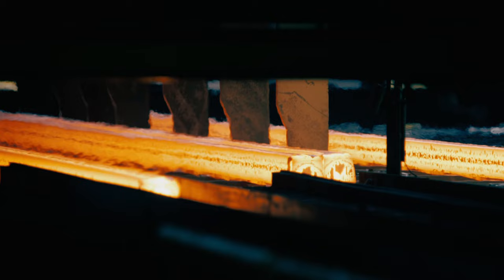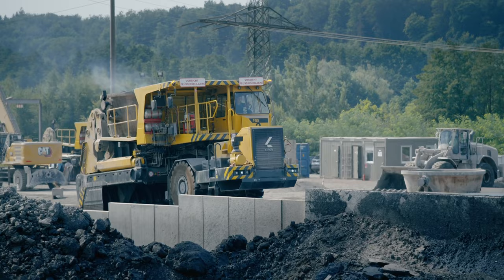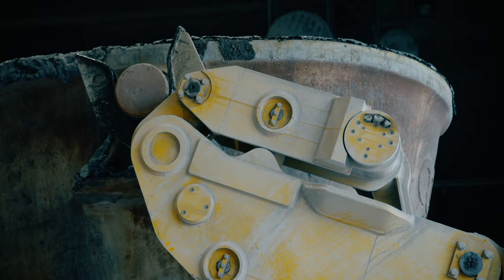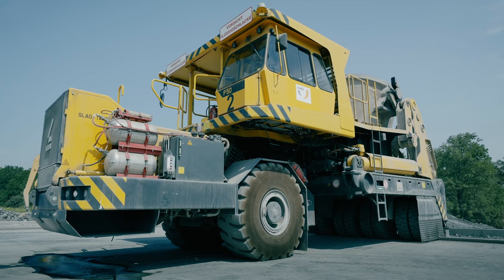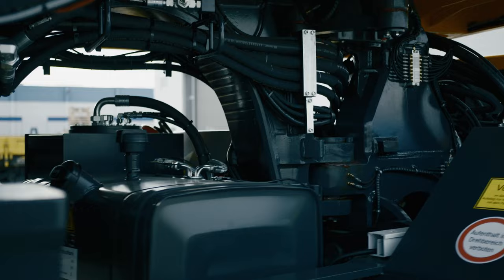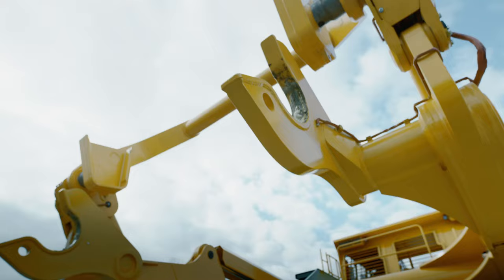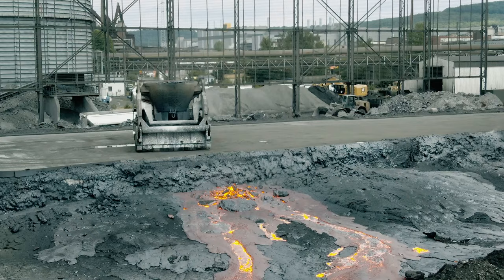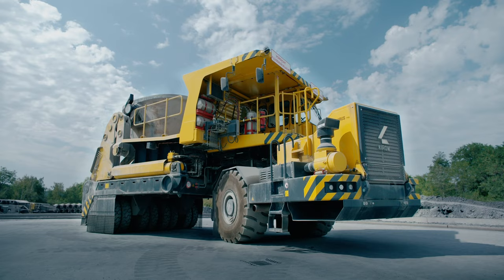TECHNE KIROW. Slag Taurus. Slag Pot Carrier.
Extremely robust and reliable slag pot carrier with CAT articulated bearing and patented safety system. Available in platform and u-frame design. Unrivalled low life cycle costs.